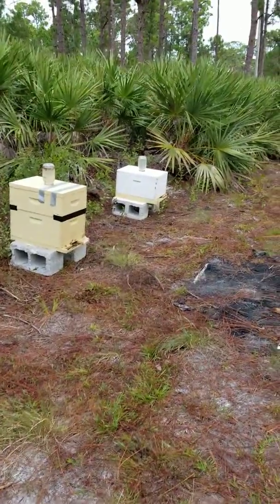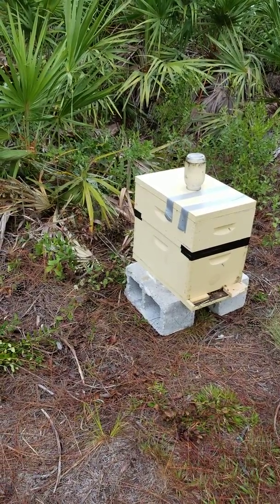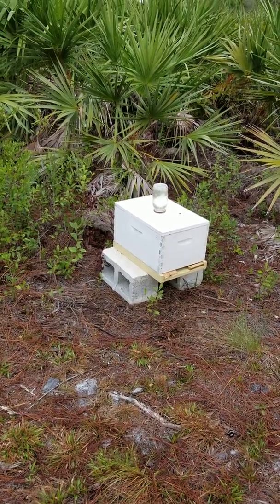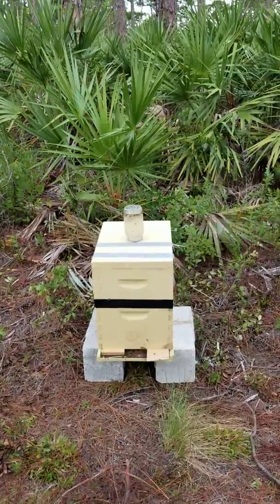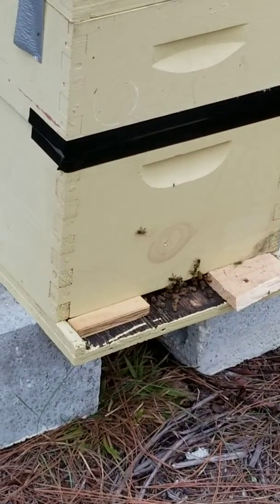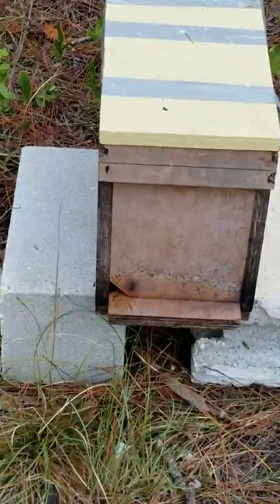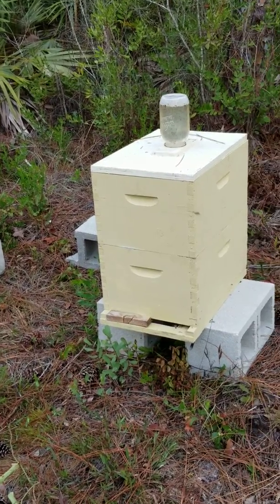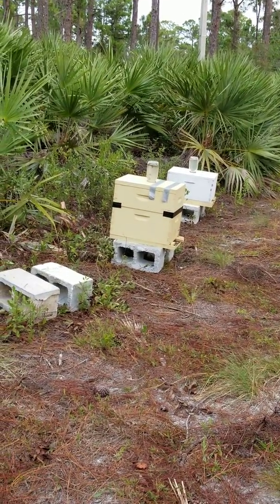Swarms and sugar water. 1:1 feed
Update on the swarms and some information on feeding bees.